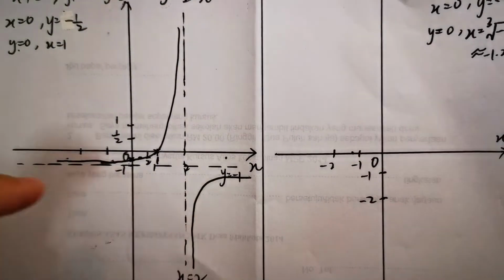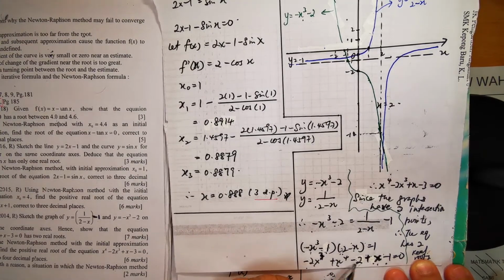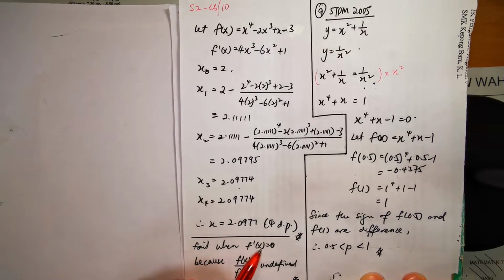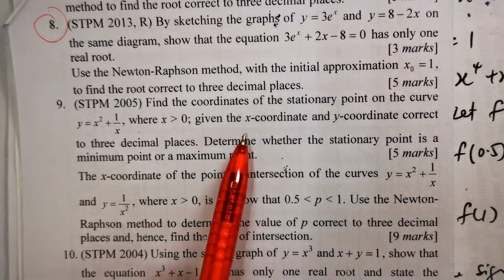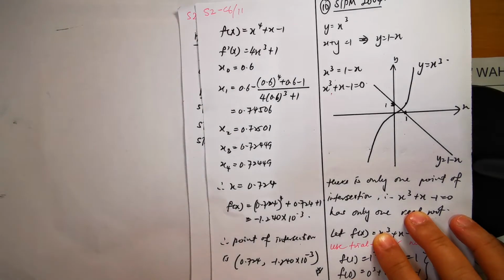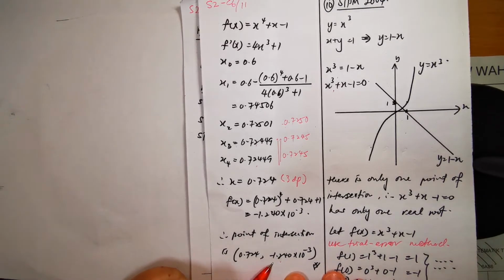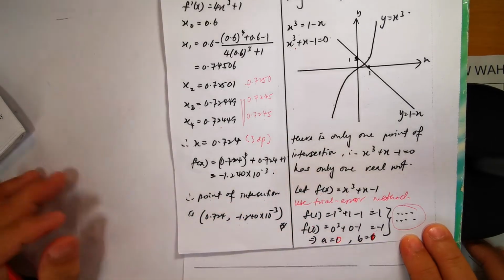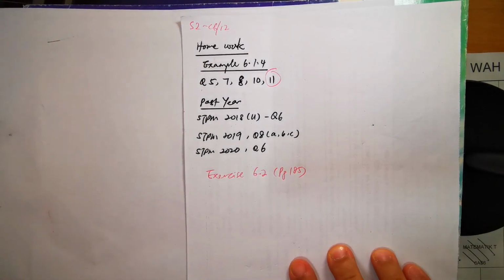Chapter 6 Numerical Method (V5)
(Past year questions.2)